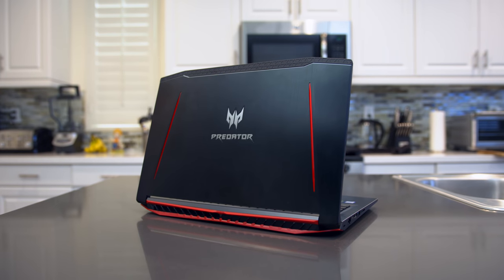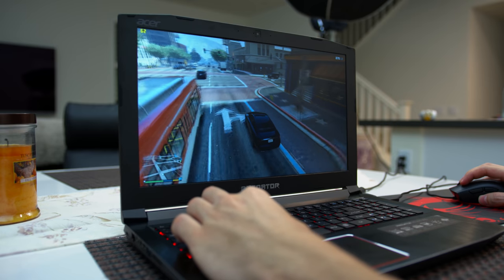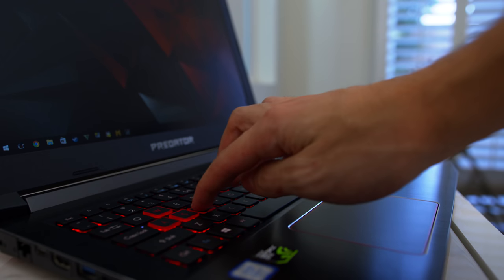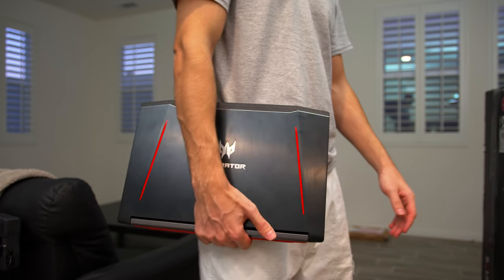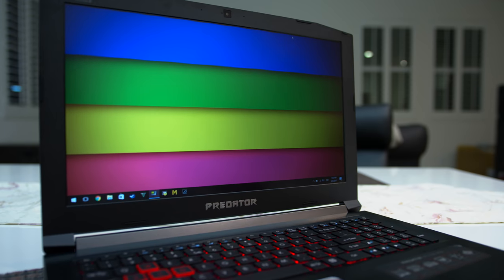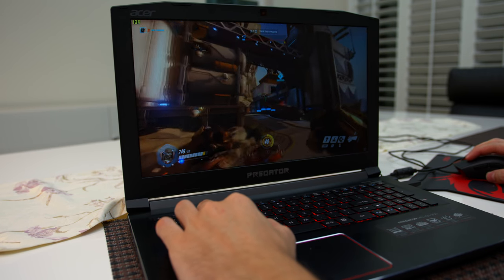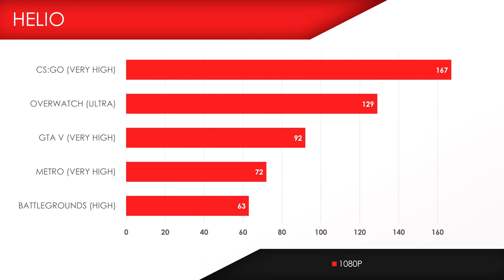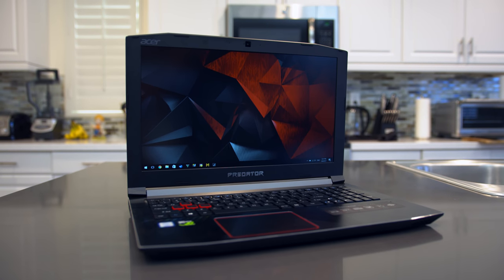The Best Gaming Laptop Under $1100! | ACER Helios 300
The Acer Predator Helios 300 is a $1050 Gaming Laptop ft. a 7700HQ and a GTX 1060 6GB.